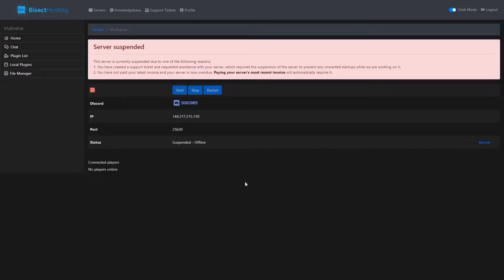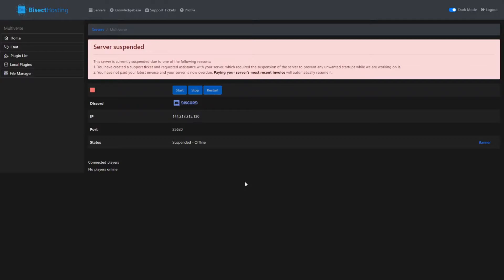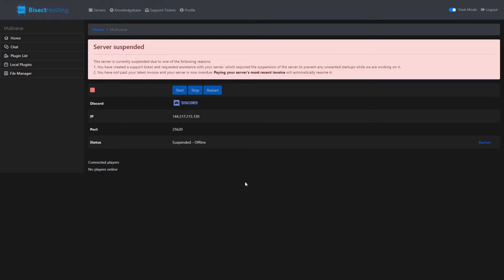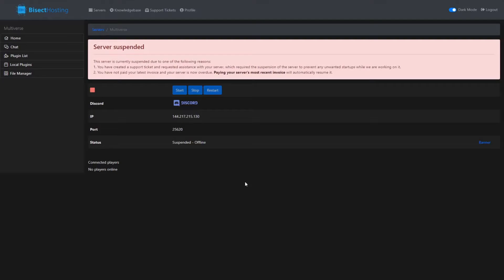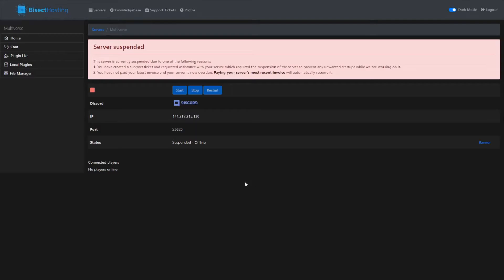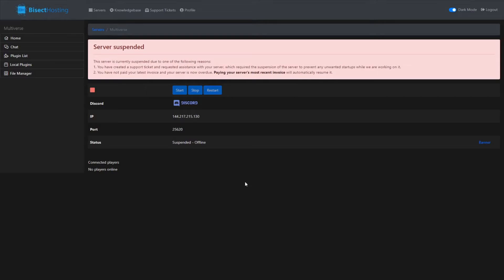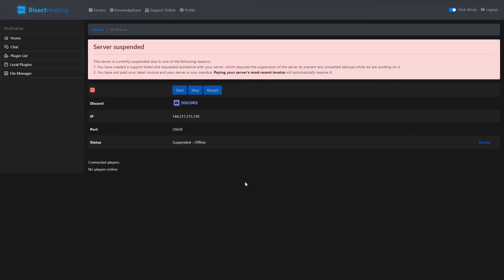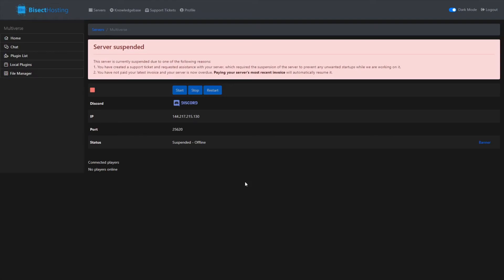Sorry For The Inconvenience.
THE MINECRAFT HAS OVERDUE PAYMENTS SO IT IS NOT UP BUT I WILL TRY AND GET THE PAYMENTS IN AS SOON AS POSSIBLE.

My Minecraft Server:
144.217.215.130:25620